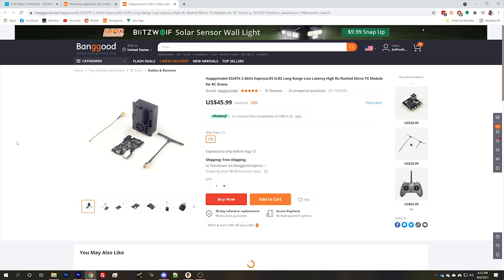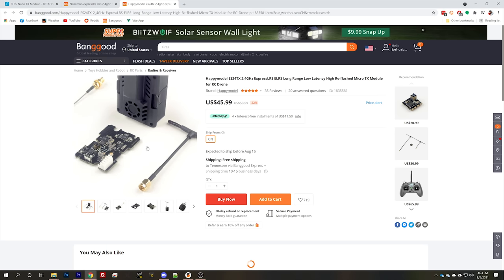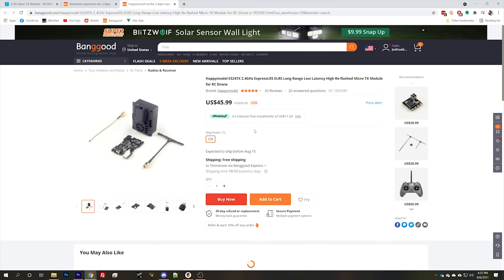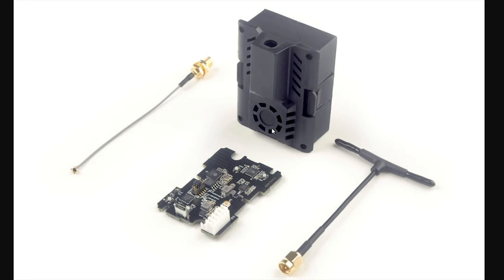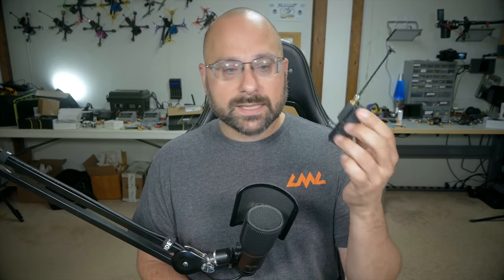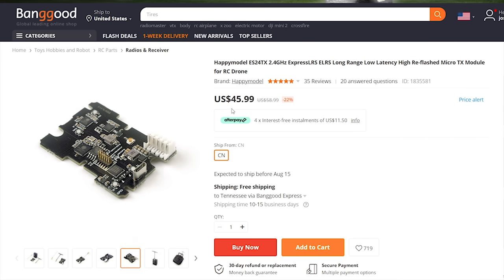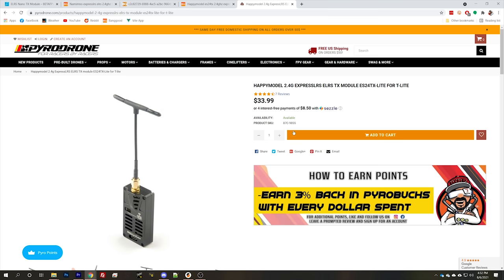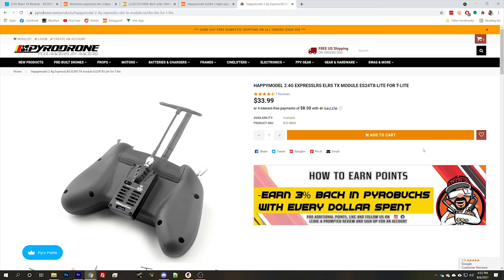Which ExpressLRS module should you get?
0:00 - Intro

1:53 - Happymodel ES24TX module
4:36 - Namimno ELRS module
6:04 - BetaFPV ELRS nano module

- Wezley Varty's video about the BetaFPV module flashing problem.

7:40 - Happymodel ELRS module for Jumper T-Lite
9:37 - These products are all cross-compatible
10:46 - Receiver roundup

14:05 - Conclusion